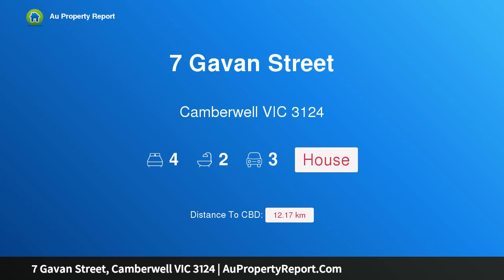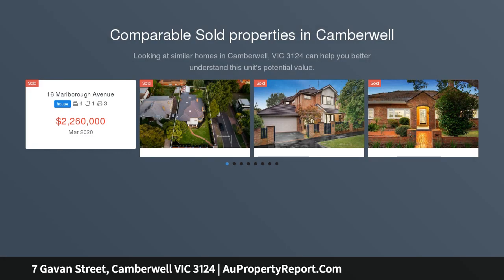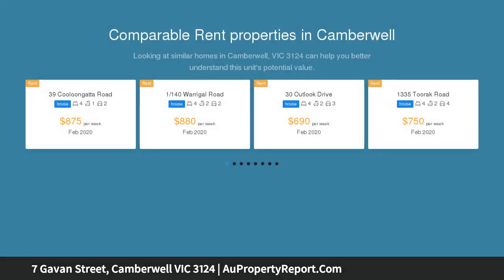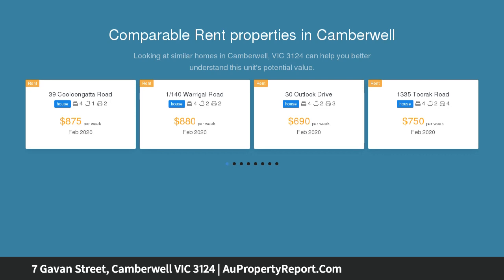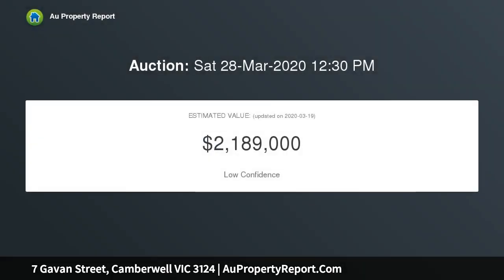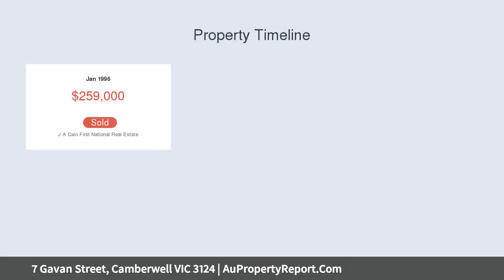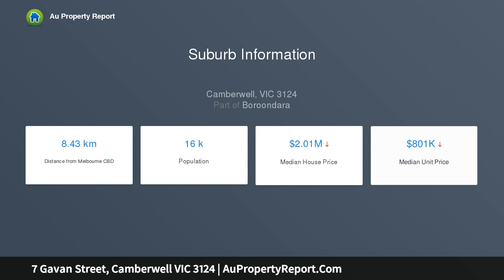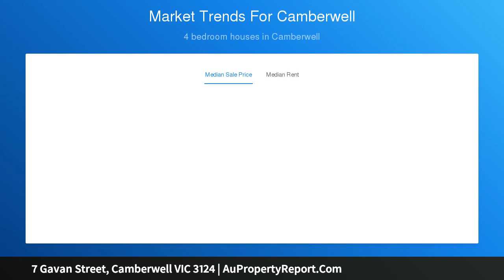7 Gavan Street, Camberwell VIC 3124 | AuPropertyReport.Com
7 Gavan Street, Camberwell VIC 3124
Property Type: house
Bedrooms: 4
Bathrooms: 4
Car Space: 3
Fabulous Family Focus